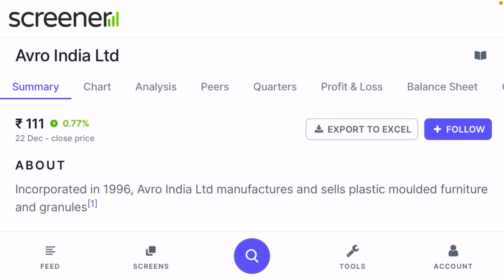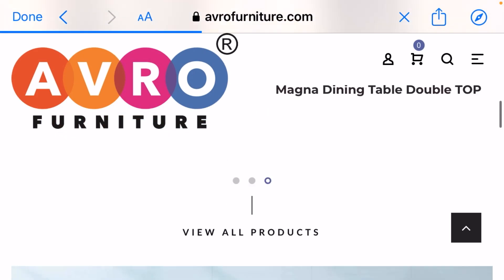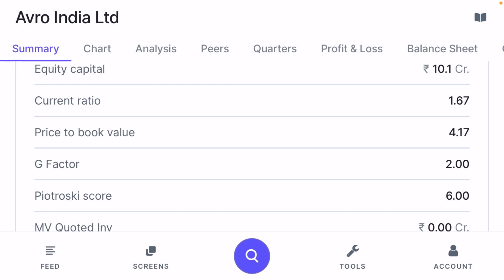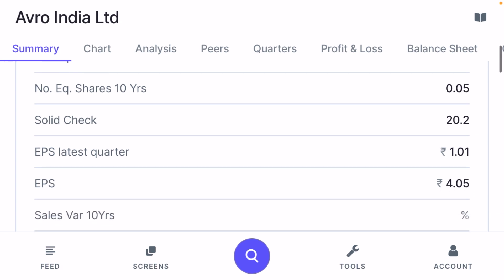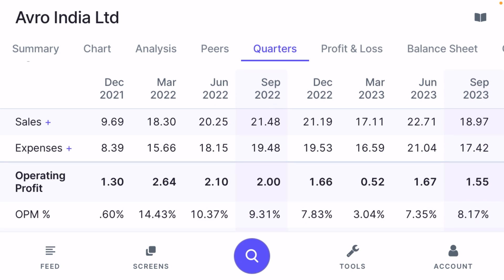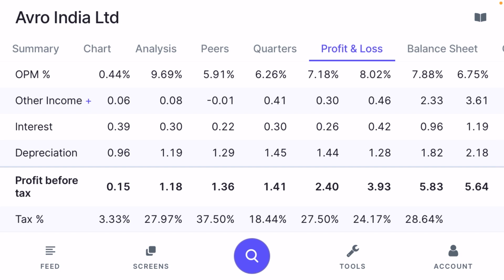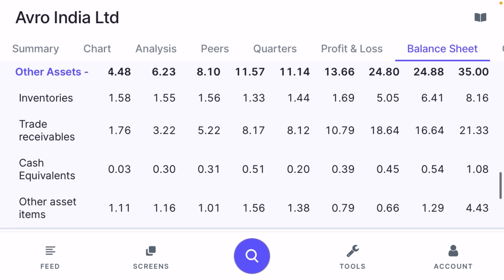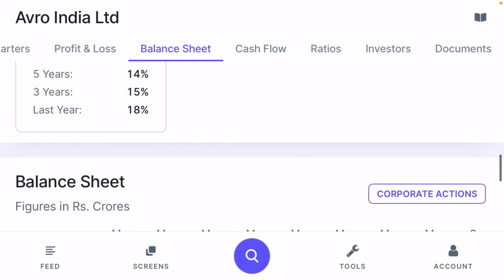Fundamental Analysis: Avro India Ltd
Might be multibagger. Always ask financial advisor before buying stocks.